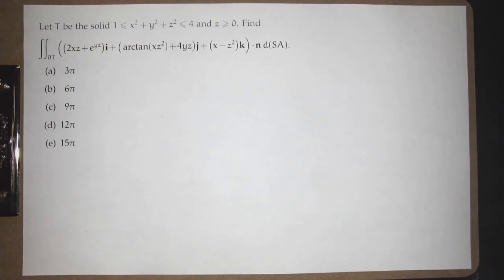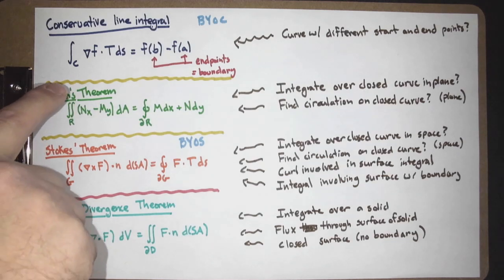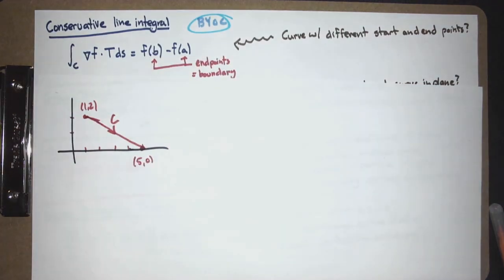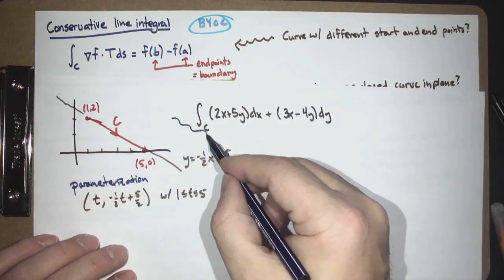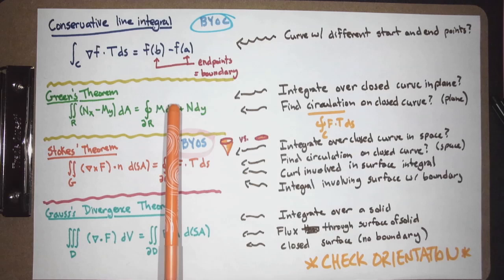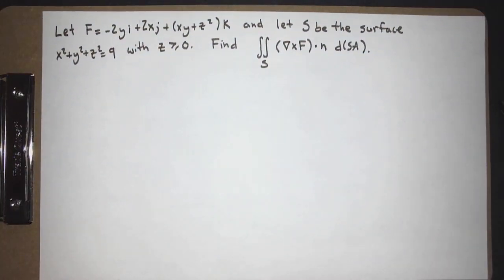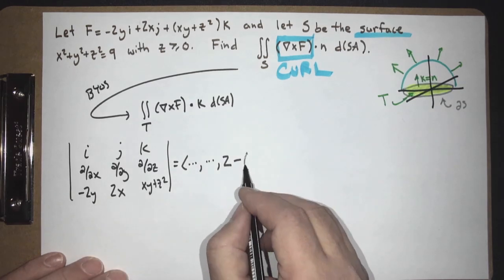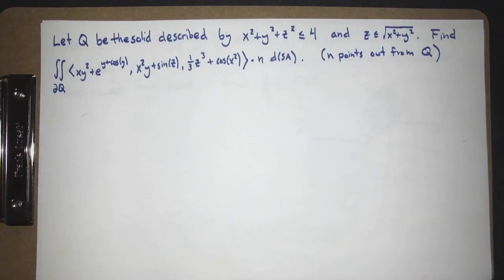Practice distinguishing Stokes' and Divergence (Calc 3; Lecture 37; Fall 24)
More practice with Stokes' Theorem and introduction to Divergence Theorem. Lecture recorded in class on Wednesday, December 11, 2024.